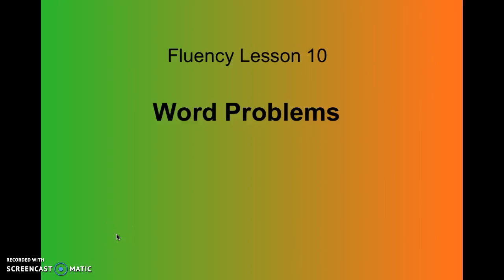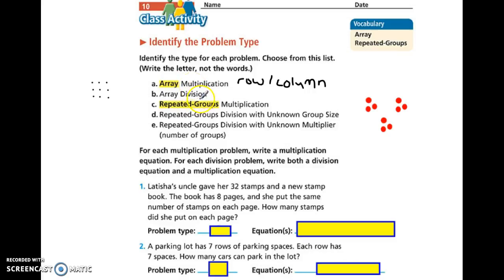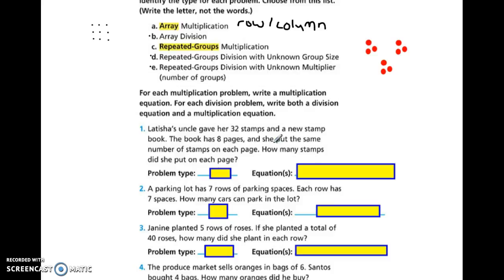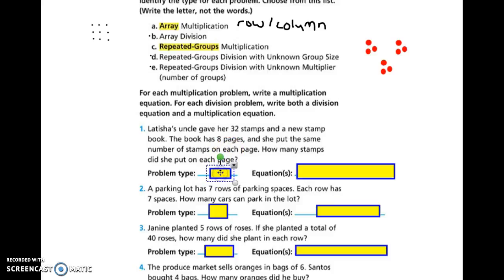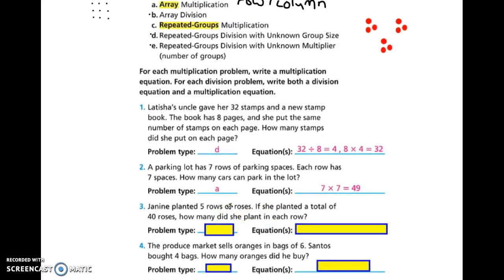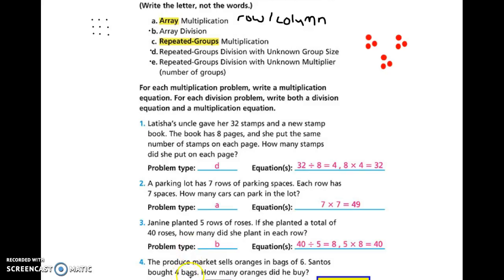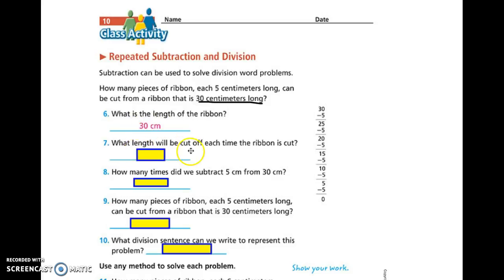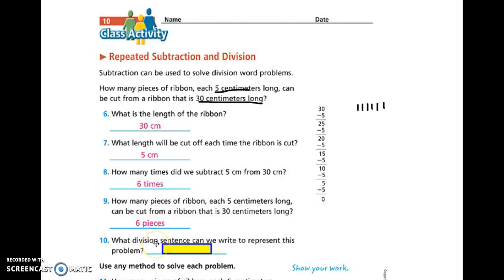Fluency 10 Lesson